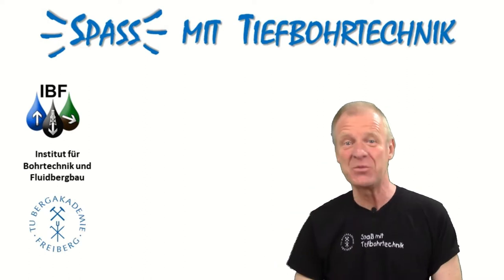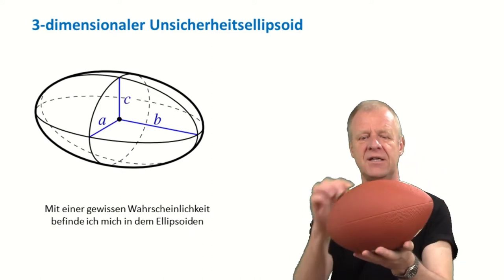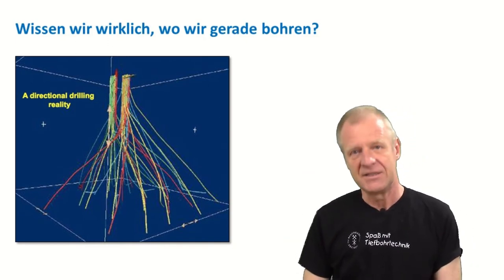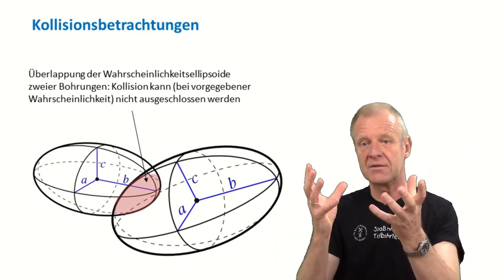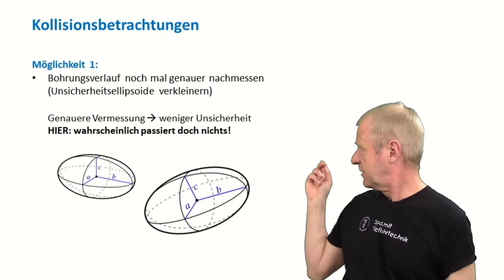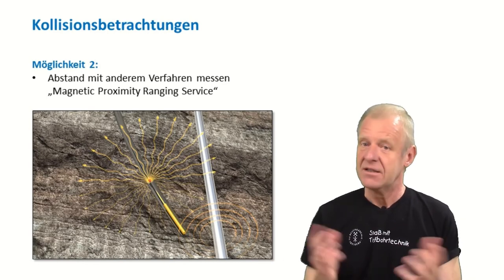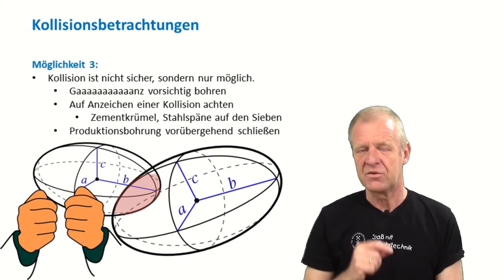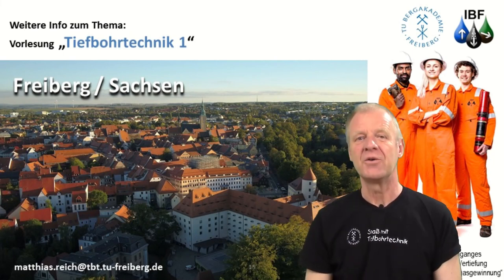Can Boreholes collide?